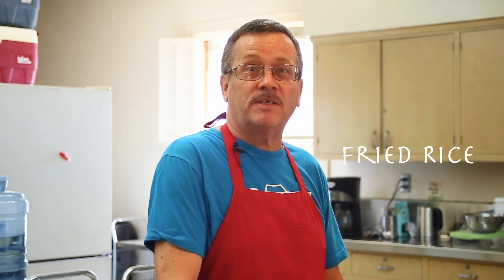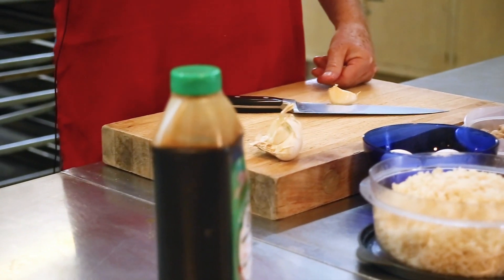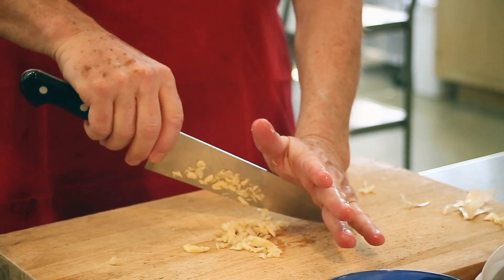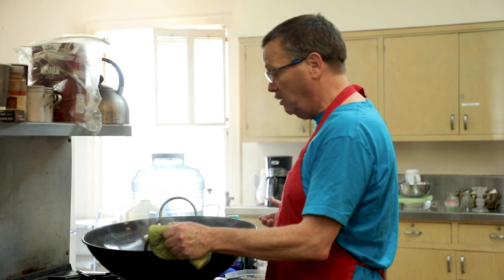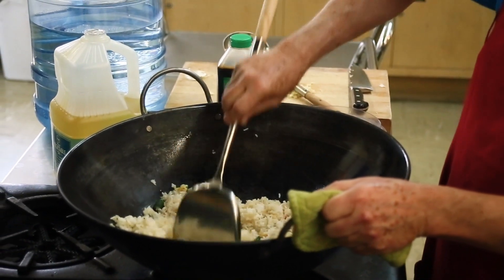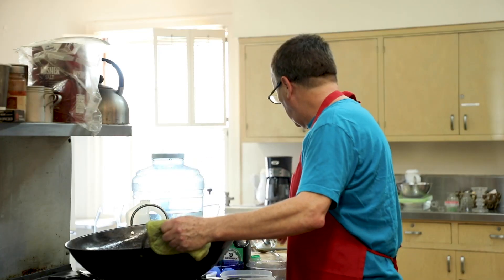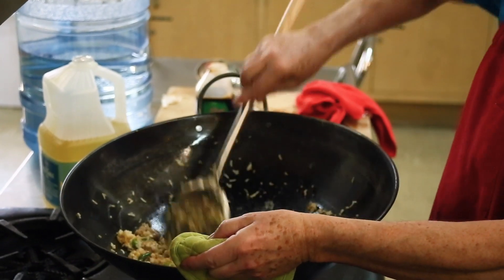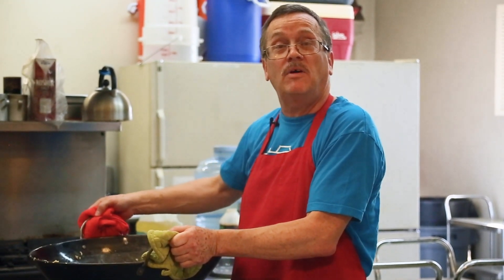HOPE's Cooking - Fried Rice-4.16.20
Come and see how easy it is to whip up fried rice!! Here is the list of ingredients:

2C day old rice (better if refrigerated)
1C frozen mixed veggies
1C chopped protein (precooked -- spam, chicken, pork etc)
1/4C sliced green onions
1 TBSP chopped garlic
2-3 TBSP soy sauce
1 tsp pepper (black or white)